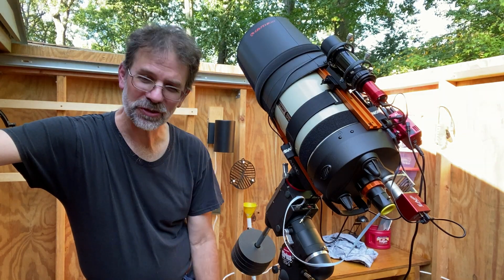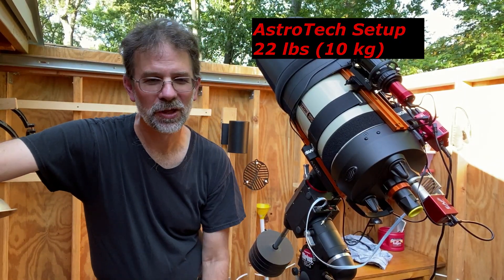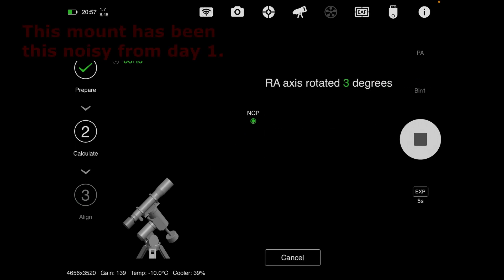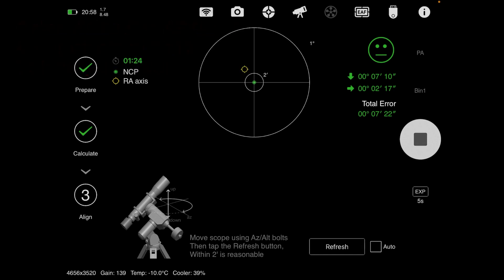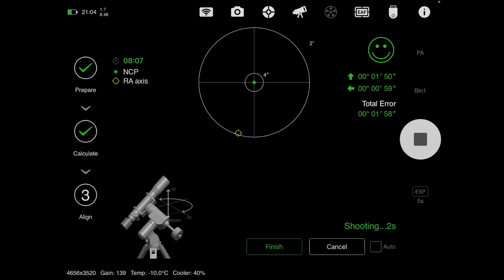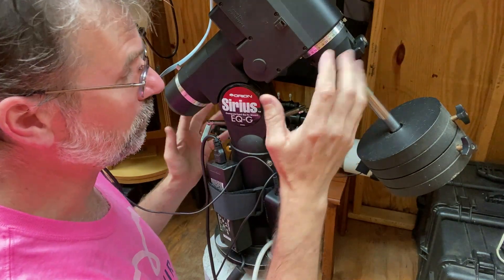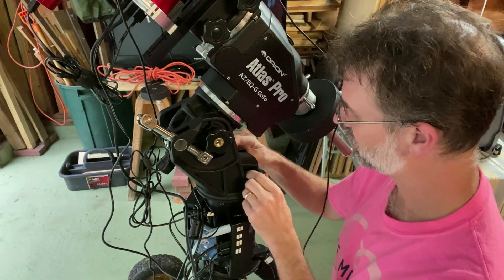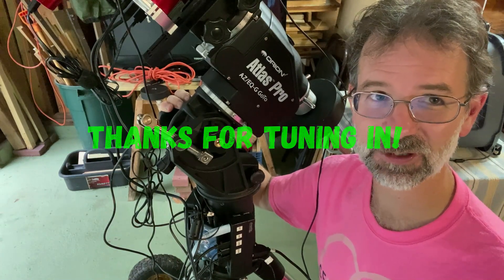I Wonder If It Is Still Polar Aligned - PA with the AISAir Pro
I built the Shed and Pier in 2016 and Polar Aligned the mount with the Polar Scope at that time.  I did check the mount once but not sure how many years ago.  Also, this is the first time actually doing it with software.  I figured it was about time to check it!